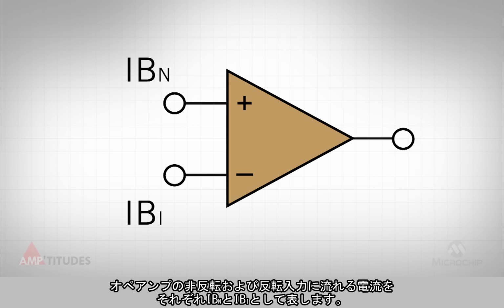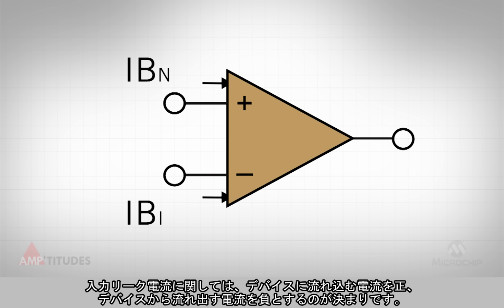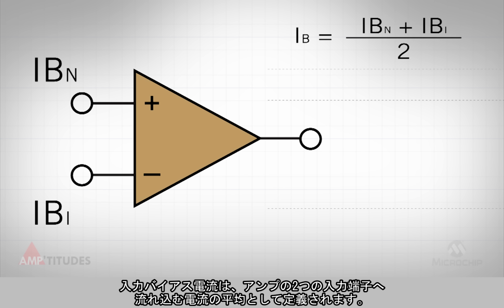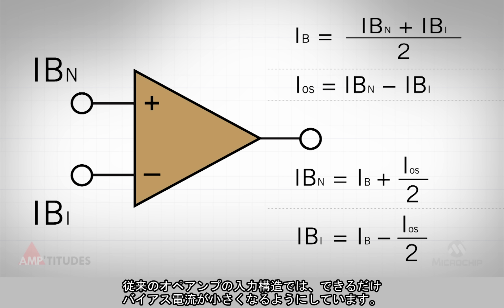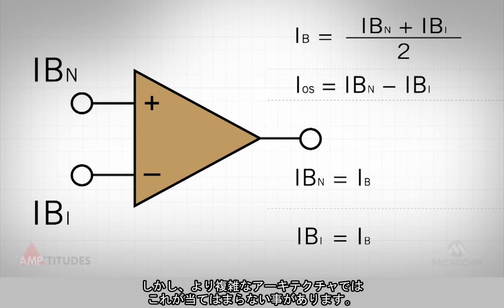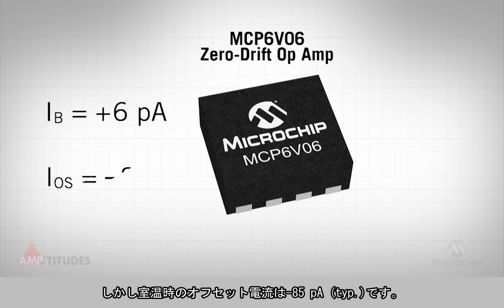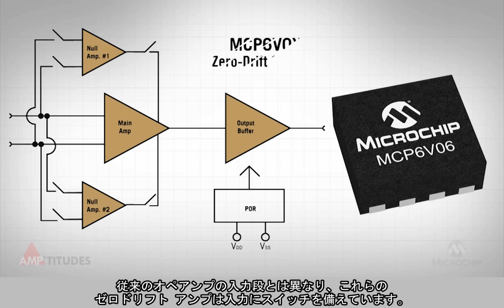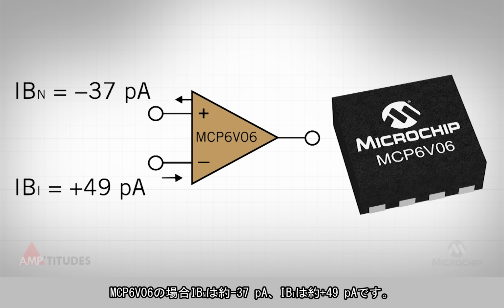(Japanese) Microchip Amp-titudes 2: 入力バイアスおよび入力オフセットについて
今回は入力バイアス電流と入力オフセット電流についてお話します。
入力バイアス電流は、アンプの2つの入力端子へ流れ込む電流の平均です。
入力オフセット電流は、アンプの2つの入力端子へ流れ込む電流の差です。
信号コンディショニングのエラーバジェットを求める際は両方とも検討する必要があります。